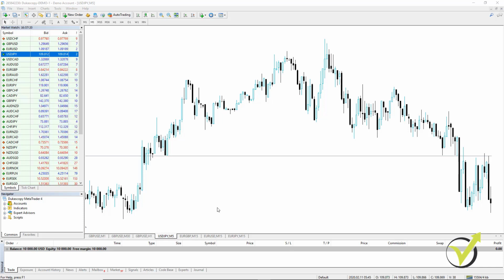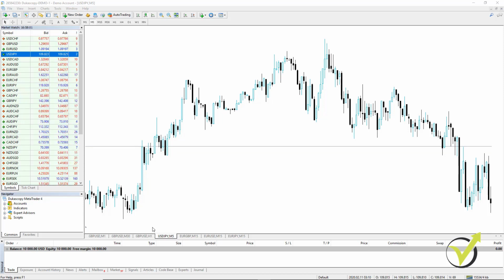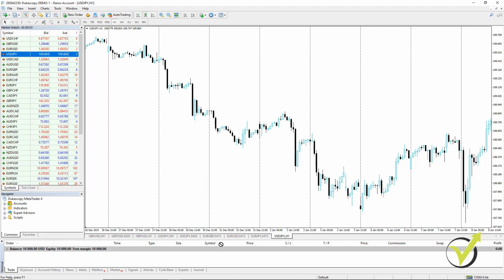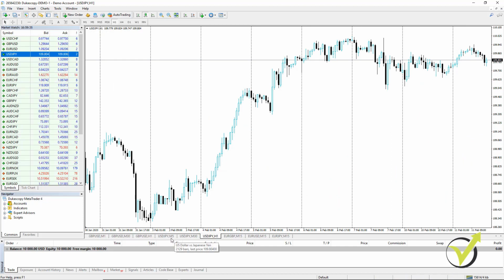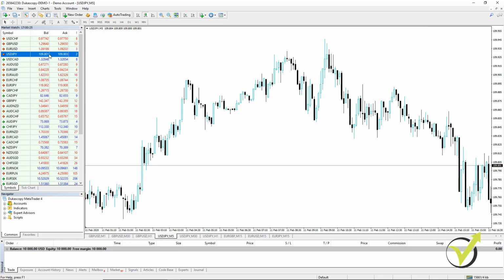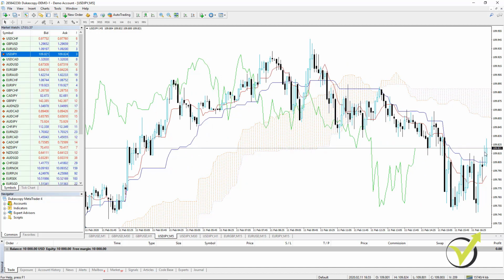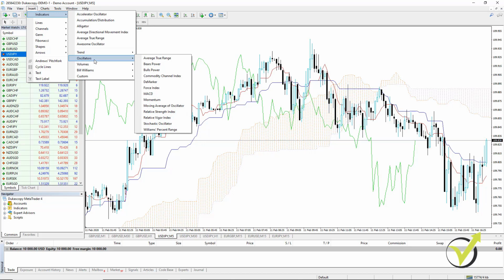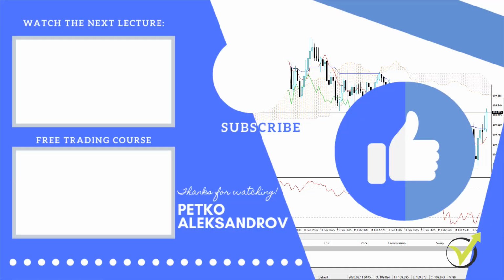Forex USDJPY Strategy Set Up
Forex USDJPY strategy Set Up is a free lecture from Forex trading strategies from a professional trader + Top 5 professional EA.

In this lecture, Petko Aleksandrov will show you the next set up for Forex USDJPY strategy which is on M5 and also here he uses M30 and H1 as confirmation with a MACD indicator but with different parameters.

Forex trading strategies from a professional trader + Top 5 professional EA is the highest rated course and the course with most students from Forex Academy.

The course is online, and once you enroll in, you will receive lifetime access and updates for it. Also, with this course, you will receive 5 trading Robots as a BONUS! More, they will be updated whenever it is needed!

Petko Aleksandrov has created the course focusing on the robustness of the Expert Advisors and how to automate strategies even you are not a developer. This is very important in algorithmic trading for all traders.

Petko Aleksandrov is the Head Trader and Mentor at EA Forex Academy, and in this lecture - Forex USDJPY strategy, you will get the best of his trading experience. Already over 18 000 students joined the courses from Forex Academy, and all are trading his Expert Advisors.

The Forex USDJPY strategy Set Up and the course are included in our Trading Packages:

� If you have any questions about Forex USDJPY strategy Set Up, please, write in our trading Forum.